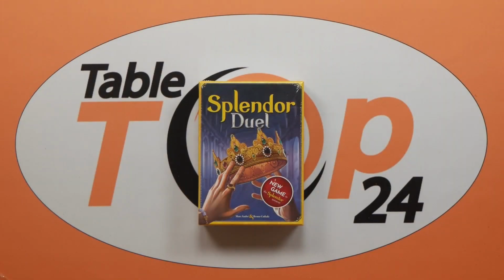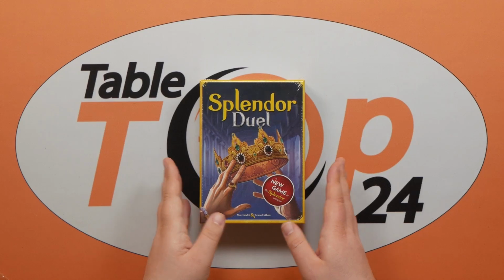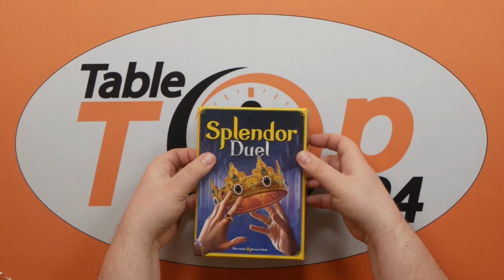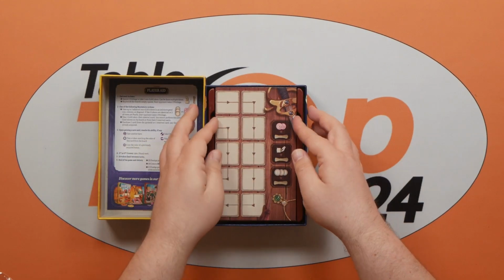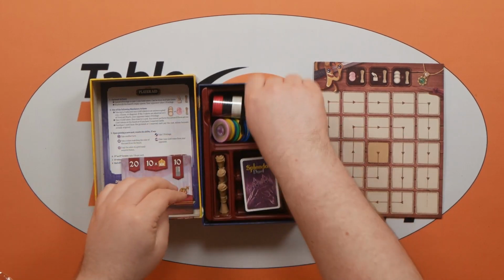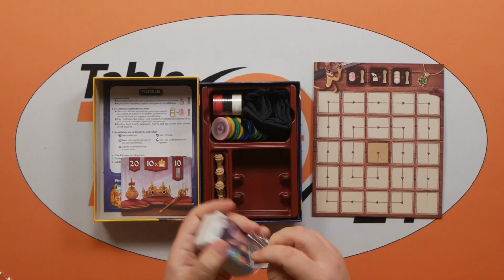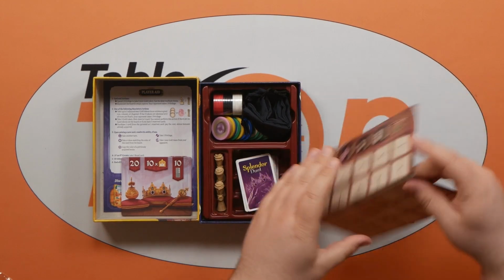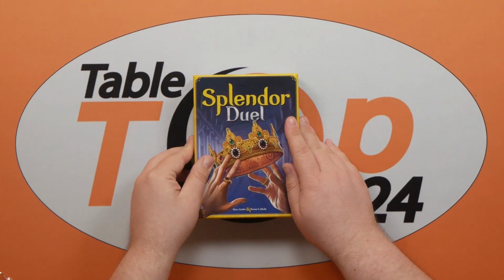Splendor Duel Unboxing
Welcome to Tabletop 24 and our unboxing of Splendor Duel.